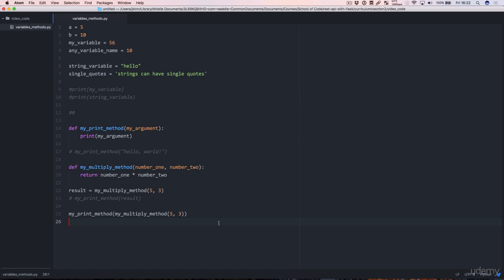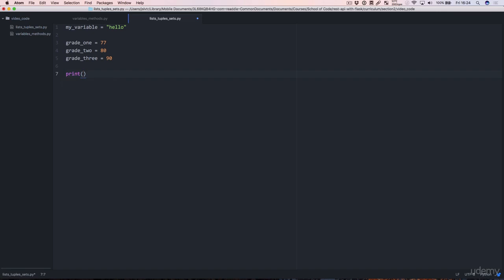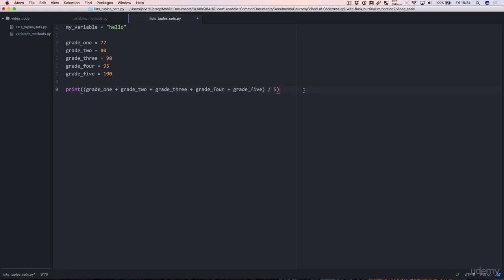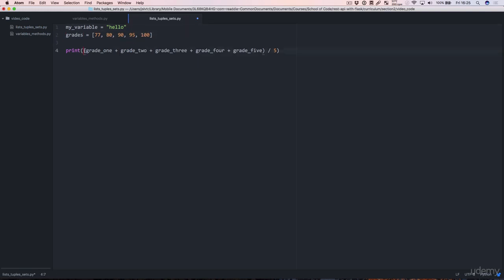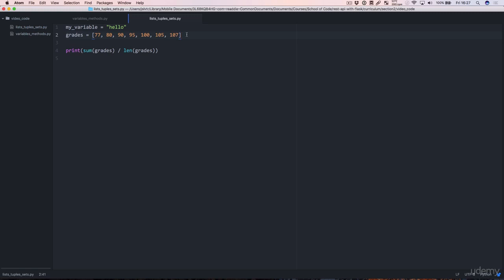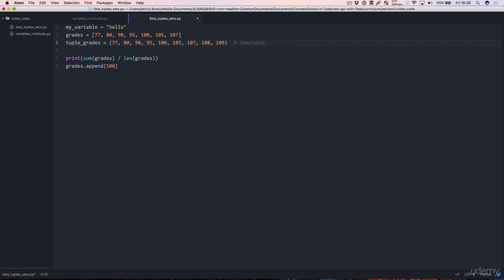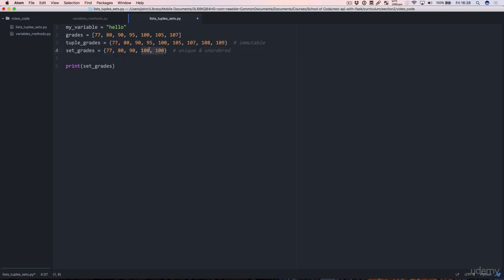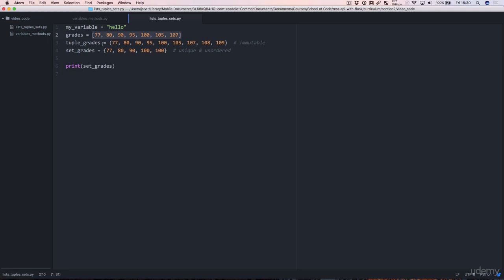9. Lists, tuples, and sets.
**Unleash the Power of Python and Build Dynamic REST APIs with Flask!**

**Welcome to Chapter 1, Lecture 9: Lists, Tuples, and Sets!**

**Ready to dive into the heart of Python's data structures? Prepare for a whirlwind journey where you'll master the art of organizing and manipulating data like a pro!**

**In this pivotal lecture, we'll unlock the secrets of three essential Python powerhouses:**

**1. Lists: The Versatile Champions of Data Storage**

- **Unleash the flexibility of lists:** Create dynamic collections of items that can grow, shrink, and adapt to any challenge.
- **Master the art of list manipulation:** Effortlessly add, remove, sort, and search within lists with lightning-fast efficiency.
- **Harness the power of list comprehension:** Write elegant and concise code that generates lists in a single line, impressing even the most seasoned Python programmers.

**2. Tuples: The Guardians of Unbreakable Order**

- **Discover the steadfastness of tuples:** Embrace immutable data structures that safeguard your information from accidental modifications.
- **Ensure data integrity and predictability:** Rely on tuples to maintain unwavering consistency throughout your applications.
- **Optimize performance and memory usage:** Employ tuples strategically to enhance the efficiency of your code.

**3. Sets: The Masters of Uniqueness and Orderless Harmony**

- **Explore the realm of sets:** Embrace collections that champion unique elements, eliminating duplicates and embracing diversity.
- **Perform lightning-fast membership tests:** Query the presence of items within sets with unparalleled speed.
- **Master set operations:** Unleash the power of unions, intersections, and differences to manipulate data sets with surgical precision.

**Prepare to:**

- **Unlock the secrets of list indexing and slicing:** Effortlessly access and extract specific elements within lists, bending data to your will.
- **Command the art of multi-dimensional lists:** Create intricate data structures to represent real-world concepts with unparalleled precision.
- **Grasp the nuances of tuple packing and unpacking:** Seamlessly assign and extract values within tuples, streamlining your code.
- **Master set comprehension:** Generate sets in a single line, showcasing your Python prowess.

**Embrace the Power of Clarity and Efficiency**

- **Experience a deep dive into practical examples:** Witness firsthand how lists, tuples, and sets seamlessly integrate into real-world scenarios.
- **Discover best practices for data organization and manipulation:** Learn to select the right data structure for each task, optimizing your code for clarity and performance.
- **Unlock the foundations for building dynamic REST APIs:** Lay a solid foundation for constructing robust and efficient web services with Flask.

**Are you ready to take your Python skills to the next level? Embark on this exciting journey into the world of lists, tuples, and sets, and witness the power they unlock within your REST APIs!**